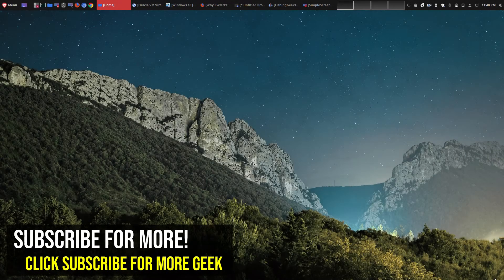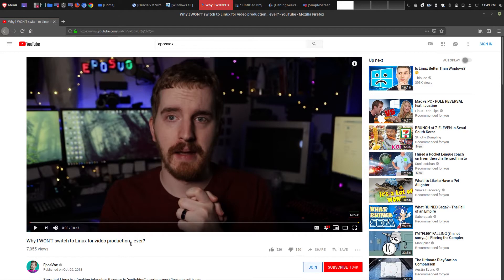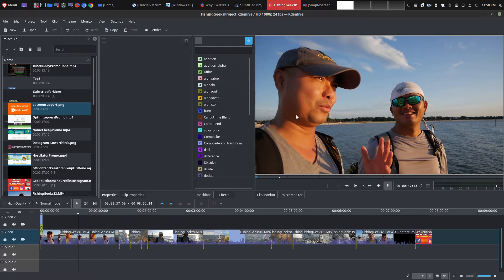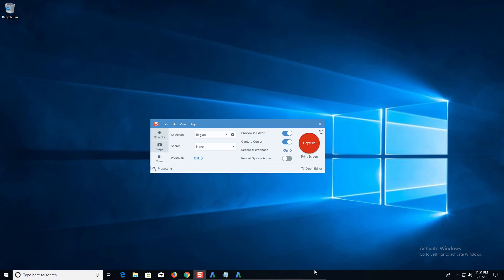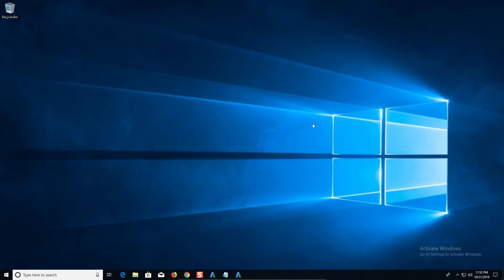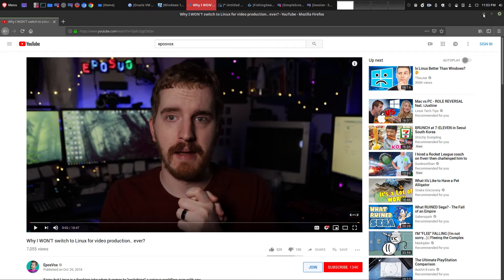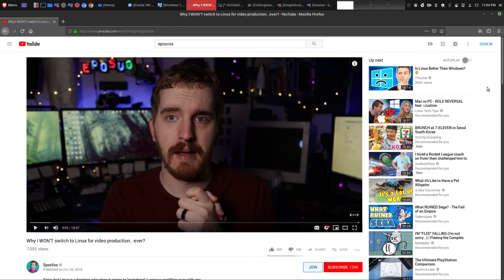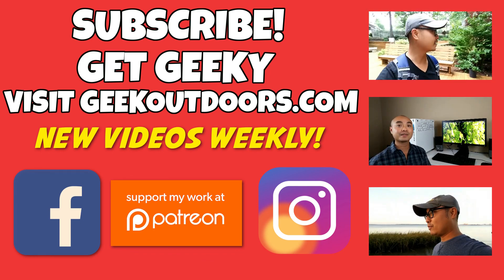EposVox Linux Video Editing (Is He Wrong?) Geekoutdoors.com EP828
Is Linux Video Editing Really Worth It?